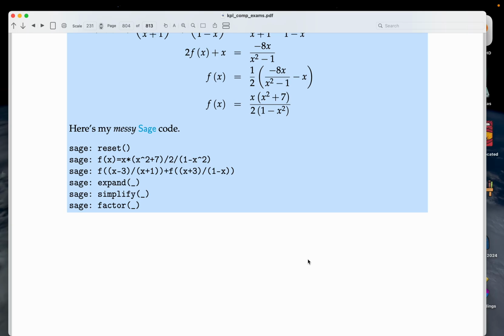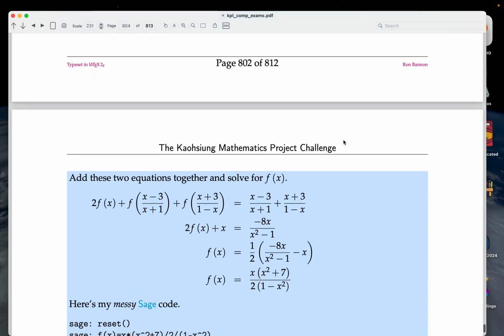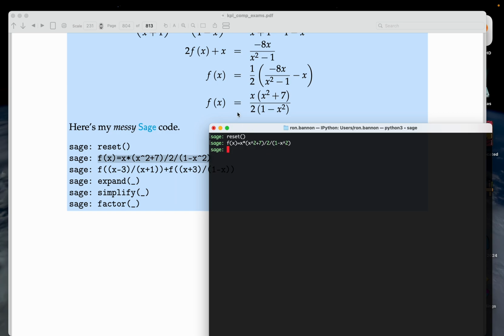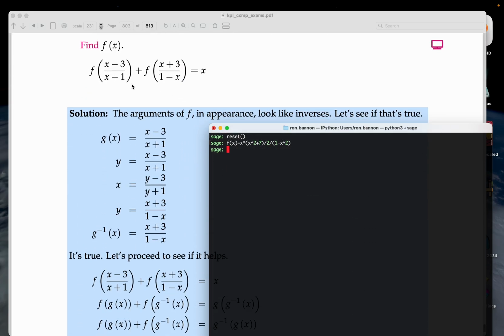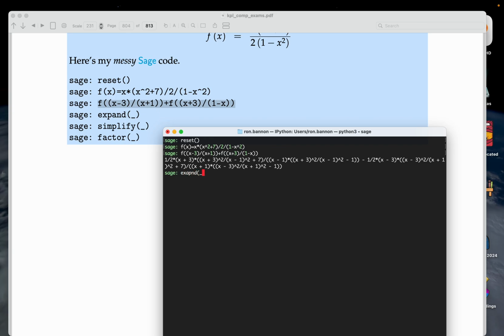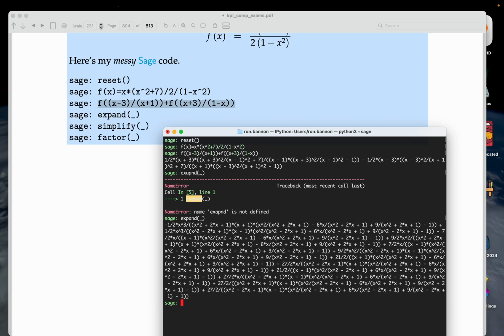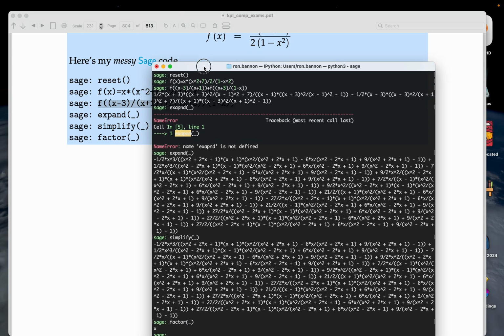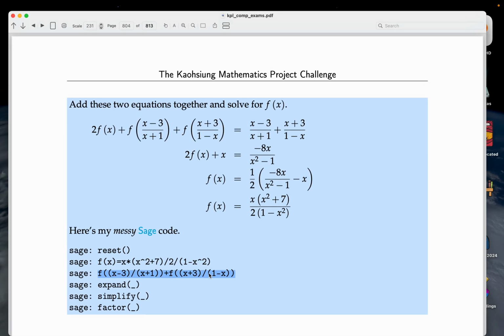pmp 02 27 2024 sage 01